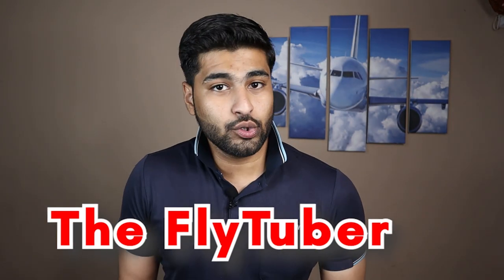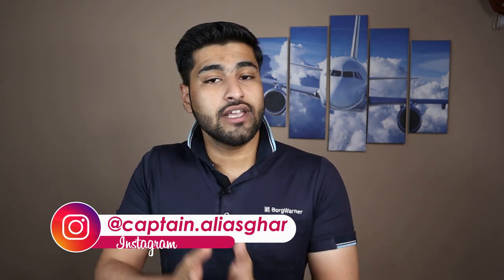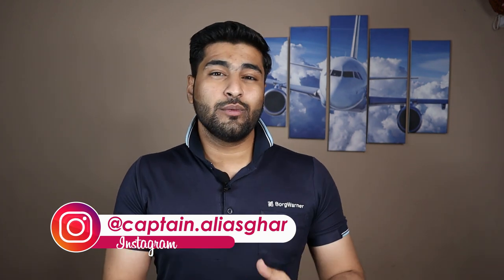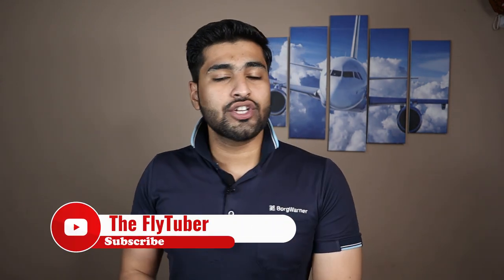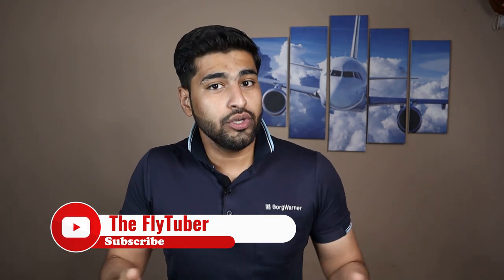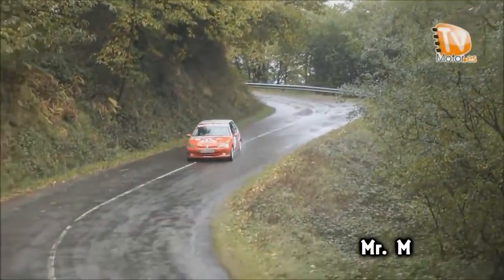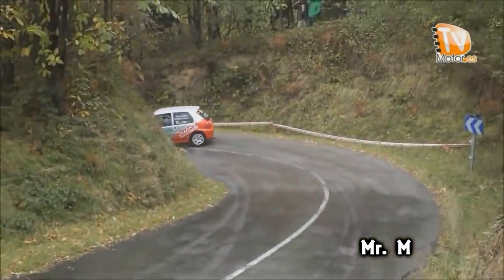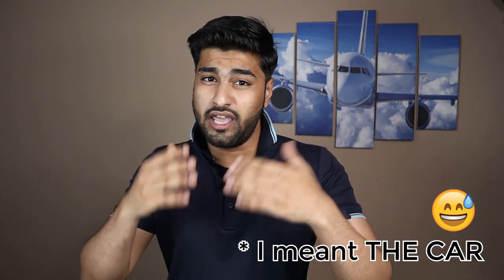How aircrafts climb and descent through the air | Ground School Episode 3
Aircrafts fly at really high altitudes, (commercial aircrafts about 41000ft) and to reach such heights, they need to carry out maneuvers known as CLIMBS and and to get back down, they do what is known as DESCENTS.

In this new episode (the third) from the Ground School series, I explain the theory behind how aircrafts climb and descent to reach really high altitudes and then return back to land on the runway.

The follow up video will be from the Flight School series where I will demonstrate how you can apply what we learn in this video in an aircraft cockpit and how to carry out these maneuvers .

See you on the other side, until then Happy Landings !